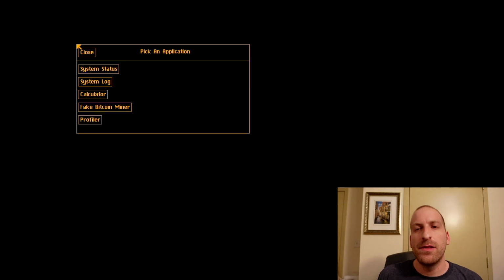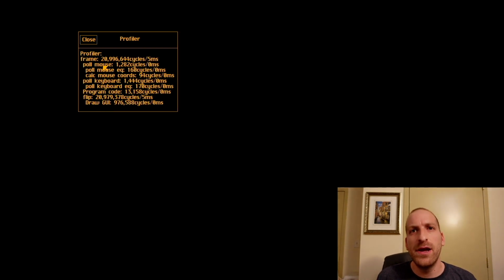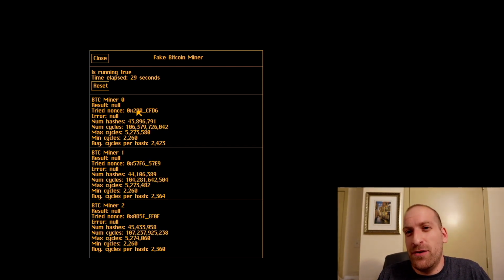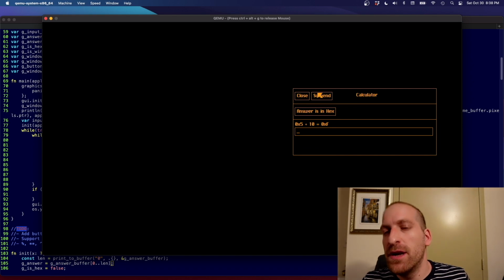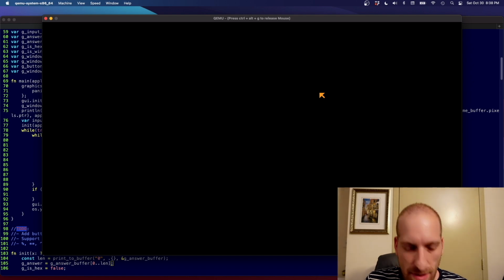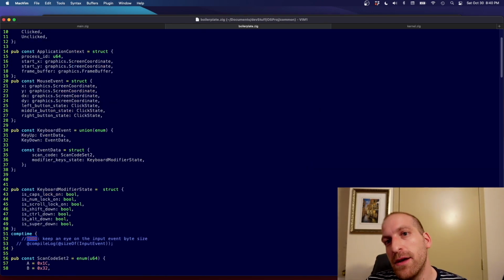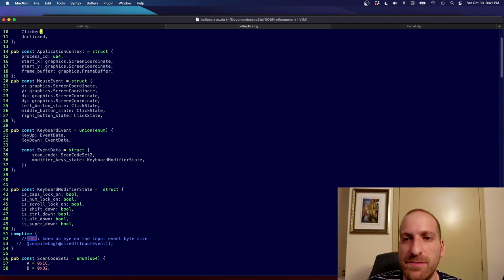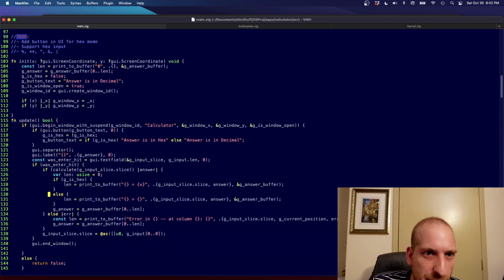BoksOS Demo and Q&A for Handmade Seattle 2021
I gave a demo of my operating system, BoksOS for the Handmade Seattle 2021 software conference.

Chapters:
00:00 Demo
05:44 Q&A
05:18 Profiling the current build script